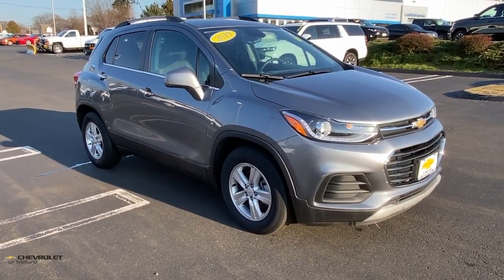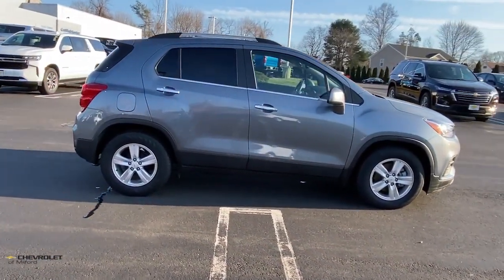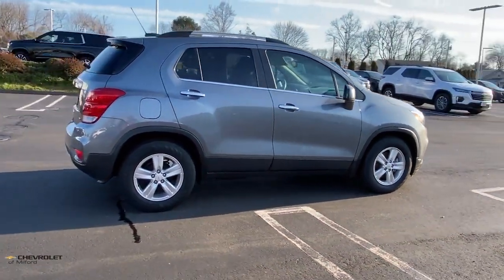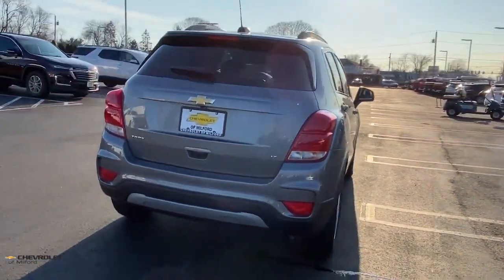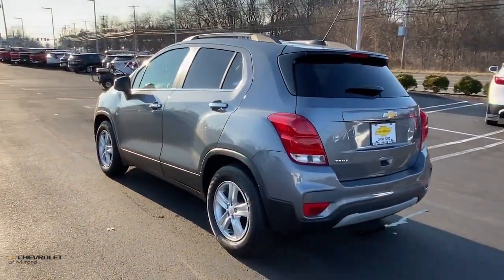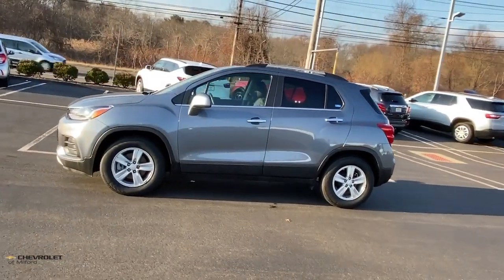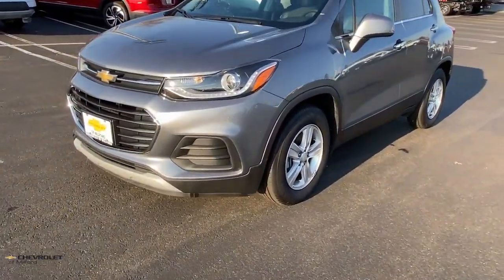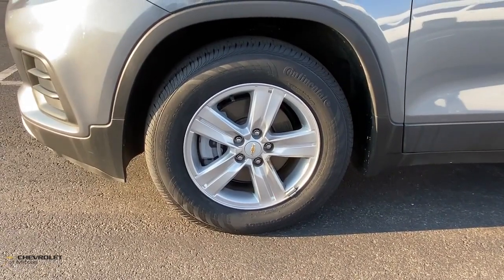2019 Chevrolet Trax Milford, Stratford, West Haven, New Haven, Bridgeport, CT UL6409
Satin Steel Metallic Used 2019 Chevrolet Trax LT available in Milford, Connecticut at Chevrolet of Milford. Servicing the Stratford, West Haven, New Haven, Bridgeport, CT area.

VISIT CHEVROLET OF MILFORD FOR A HUGE SELECTION OF QUALITY PRE-OWNED VEHICLES AT AWESOME PRICES. OUR SUMMER PRE-OWNED SALES EVENT IS GOING ON RIGHT NOW. DONT MISS YOUR DEAL!brbrSatin Steel Metallic 2019 Chevrolet Trax LT FWD 6-Speed Automatic ECOTEC 1.4L I4 SMPI DOHC Turbocharged VVT  ALL SALE PRICES INCLUDE BANK PARTICIPATION - MUST FINANCE THROUGH GMFINANCIAL.brOdometer is 21725 miles below market average! 26/31 City/Highway MPG